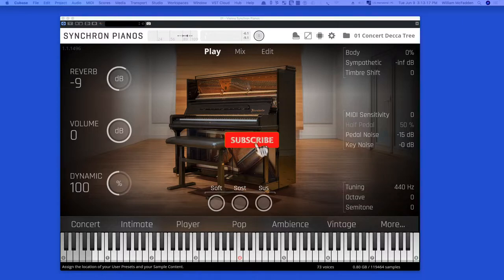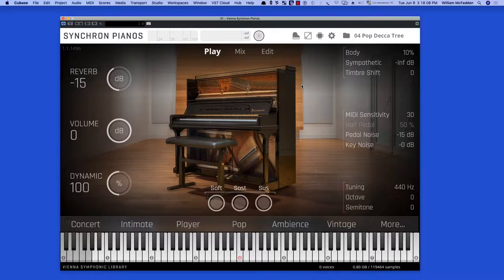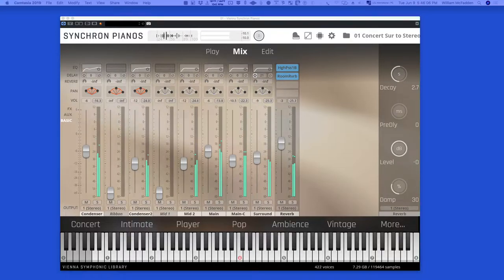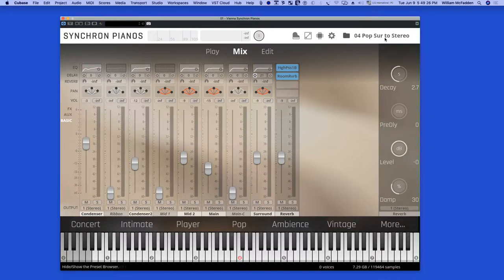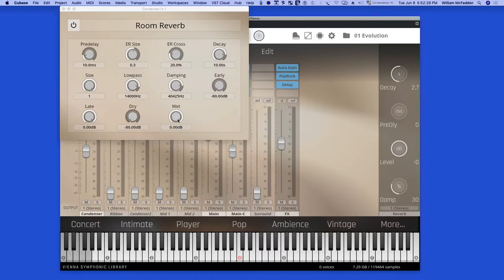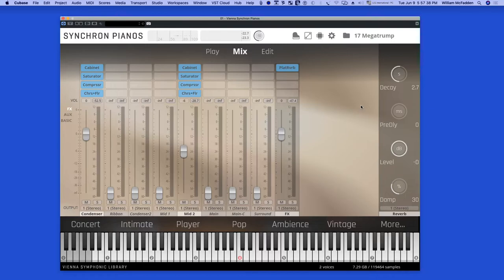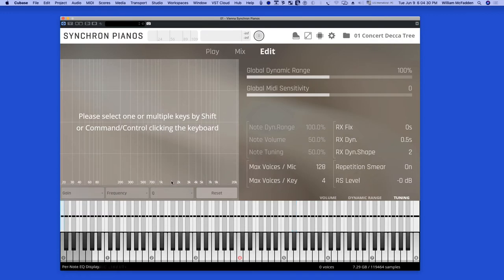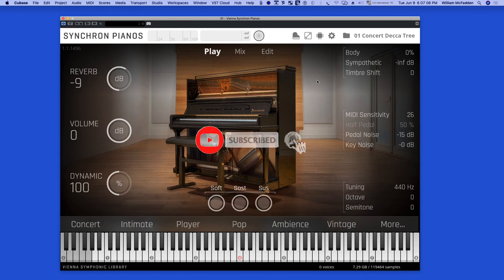VSL Synchron Bosendorfer Upright Piano Review.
A walkthrough and review of the VSL Synchron Bosendorfer Upright Piano and description of many of the features.